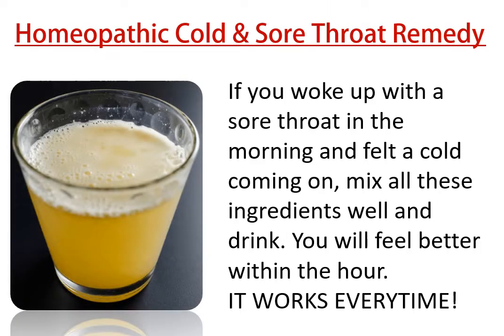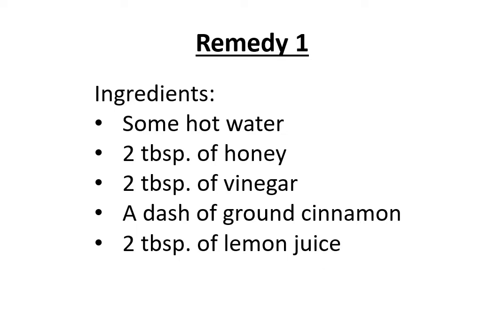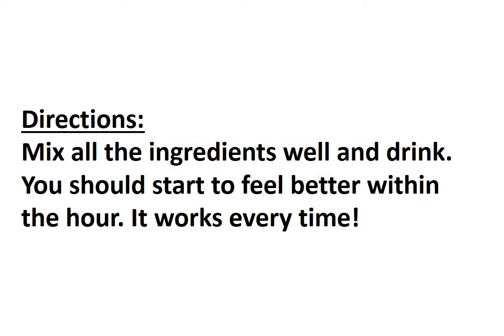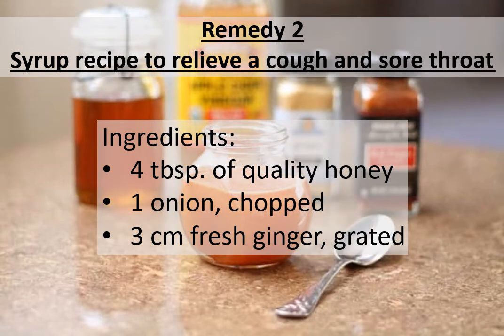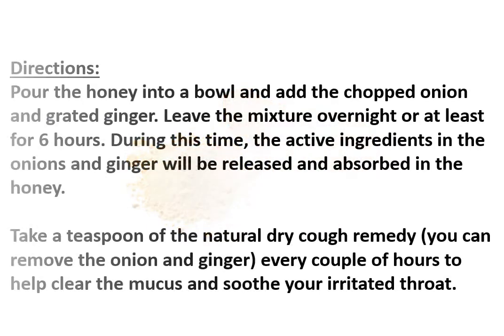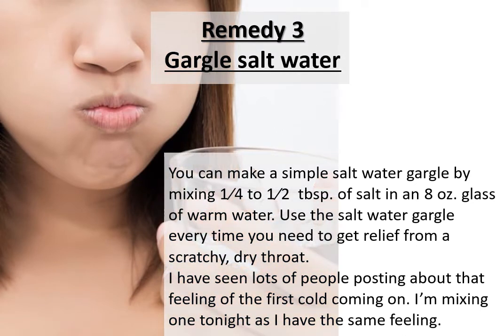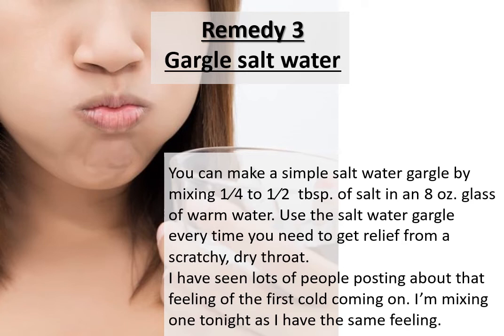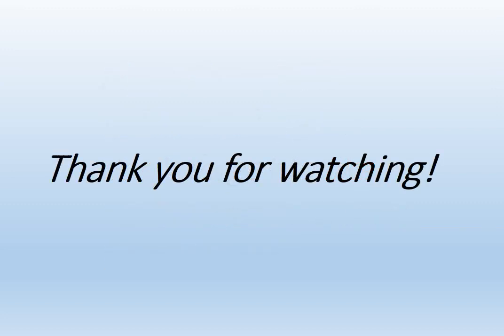Sore throat remedies at home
In this video, you'll find the basic ways of how to cure a sore throat or cold by mixing different ingredients or by simply gargling some salt water.